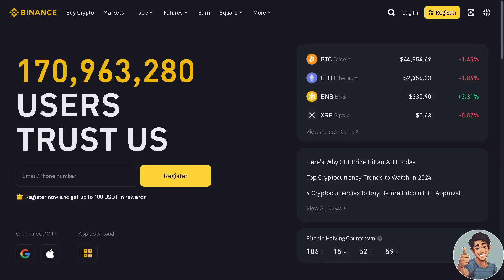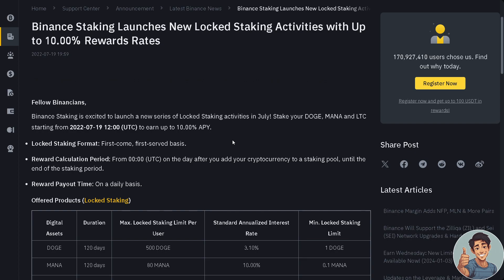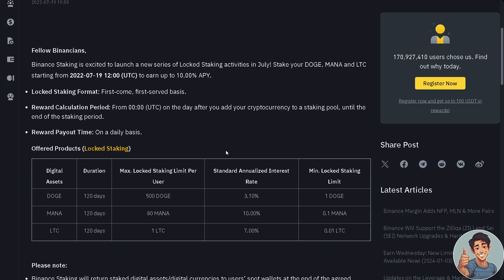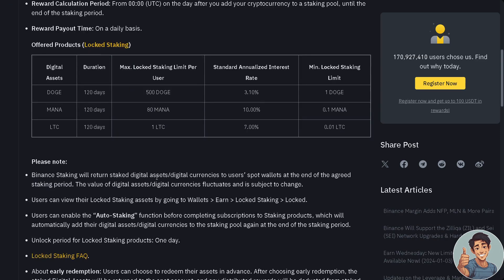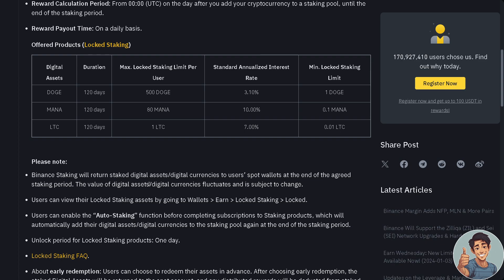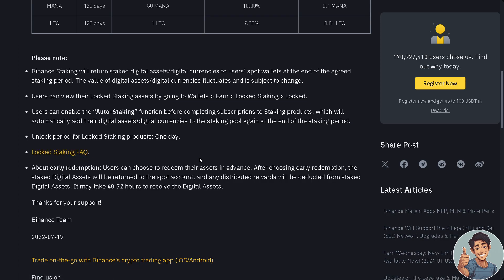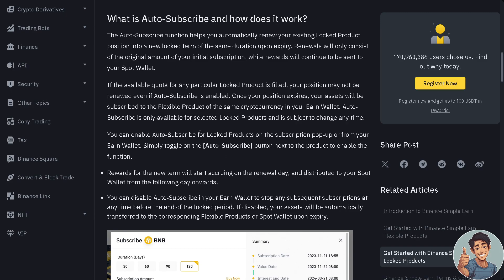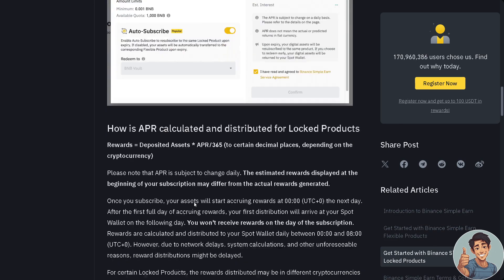How to Unstake Locked Staking on Binance Exchange (Quick & Easy)